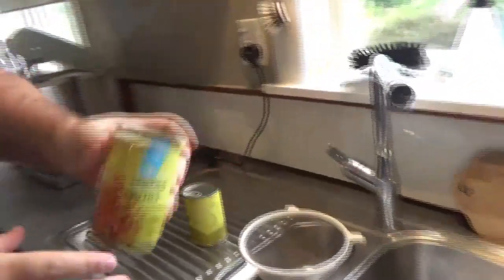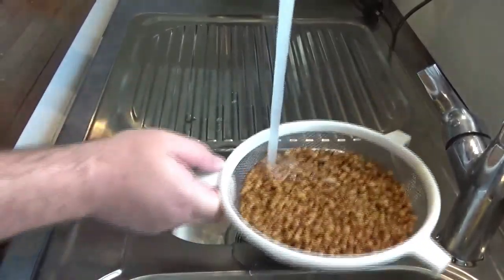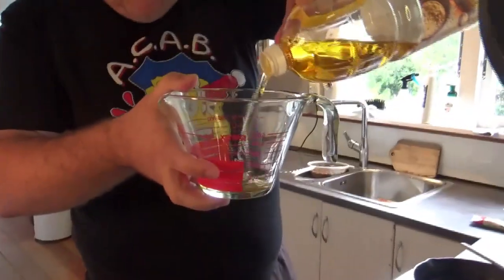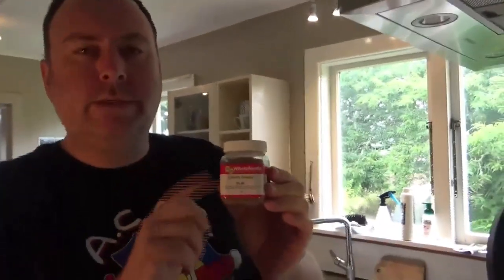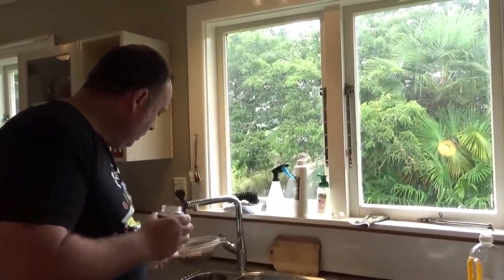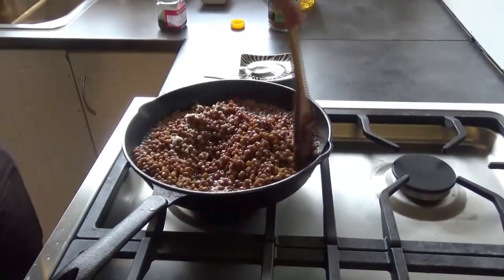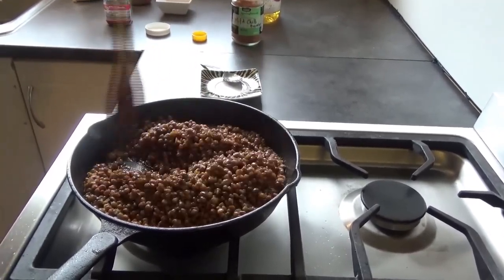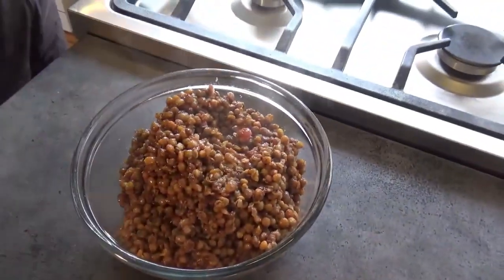Replacing Meat Mince with Lentils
Beat The Meat - Mince Series
Ep.1: Replacing Meat Mince with Lentils

Transition to a vegan diet in a way that keeps you committed, without even trying! Learn tips, tricks and recipes so you can eat DELICIOUS and DIGESTABLE food while striving to achieve the golden rule, "Do no harm". This is not a health food channel. This is a channel to help you live according to Natural Law and still love what you eat with inspiration to cook simple, tasty, flavoursome vegan food! "Beat The Meat" the right way with your guide, and qualified experienced chef, Gino who loves his food!